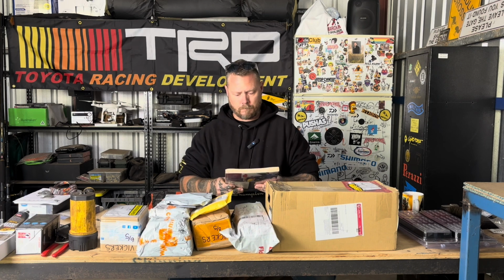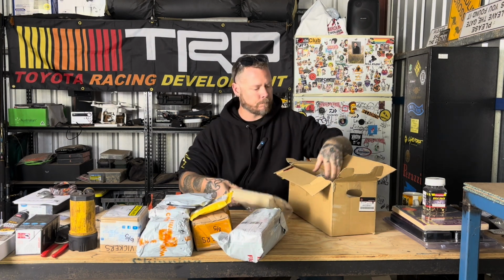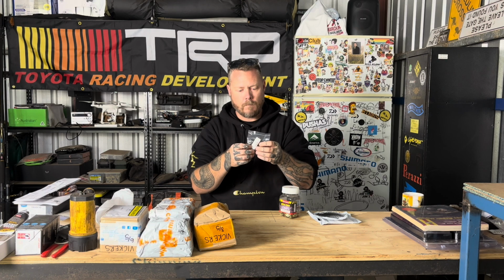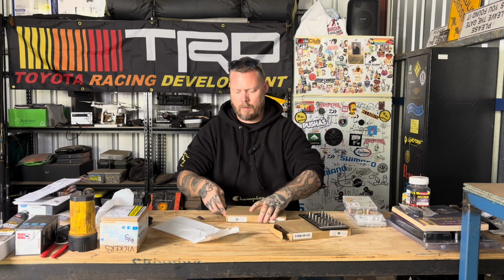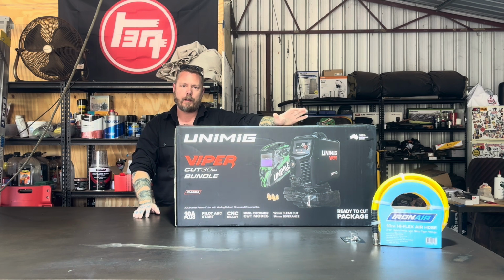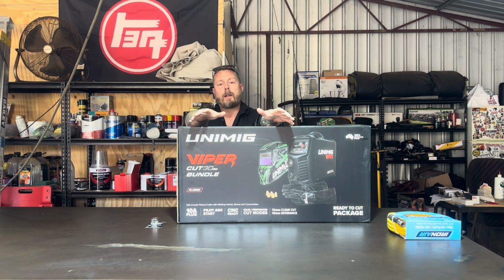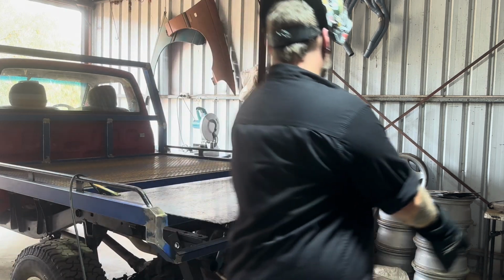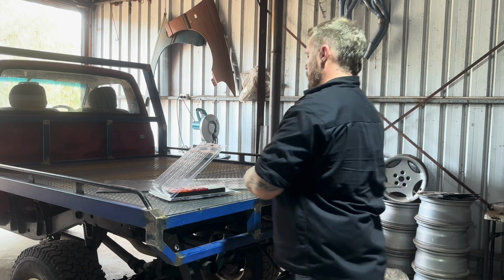1984 Toyota Hilux 4x4 - (Custom tray build)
The 1984 Toyota Hilux custom tray build is finished. Well the fabrication anyway. I still need to weld it out and paint it but the hard work is done. I think this tray really suits the shape of the 1984 Toyota Hilux.
1984 Toyota pickup.

Shipping Address:
Shed To Beach
P.O.Box 834
Northam WA 6401